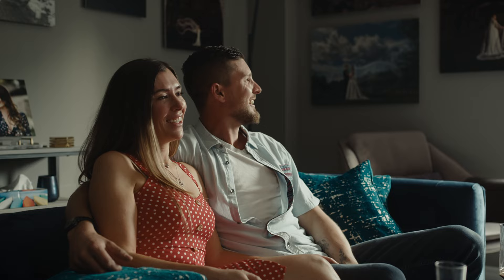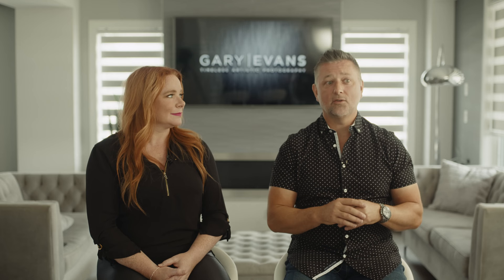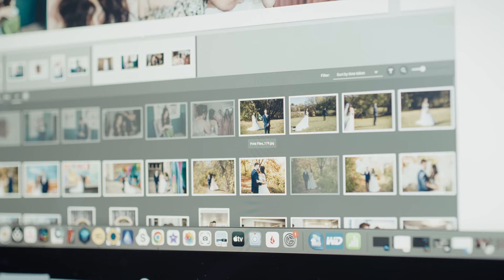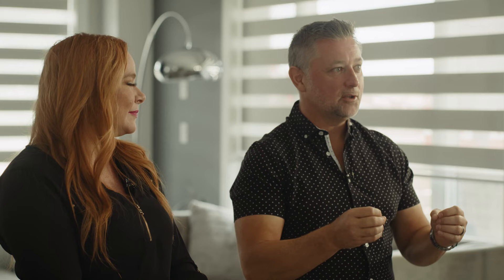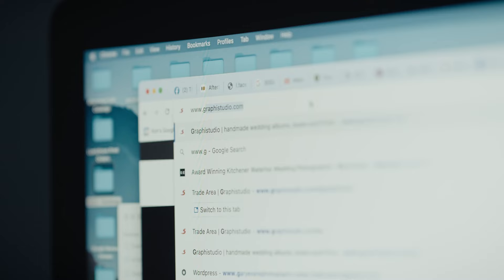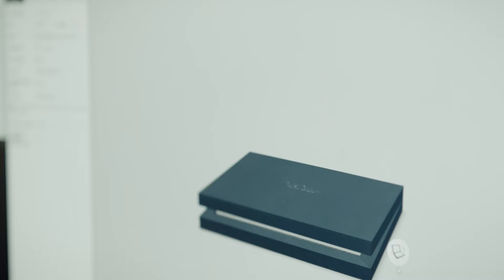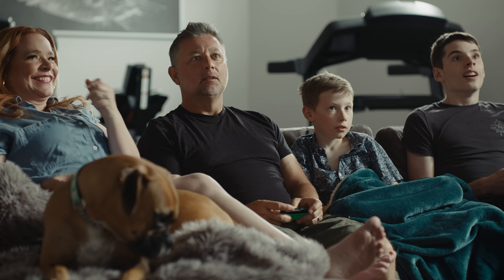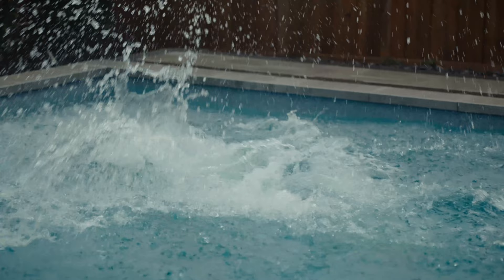Gary Evans Photography - Our Why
Check out this awesome video by the team at Pixellu featuring us, Gary and Kim Evans and why we love to provide albums and printed artwork to our clients.  Featuring beautiful albums by our favourite album supplier GraphiStudio.  Our journey from Shoot and Burn to IPS Photographers